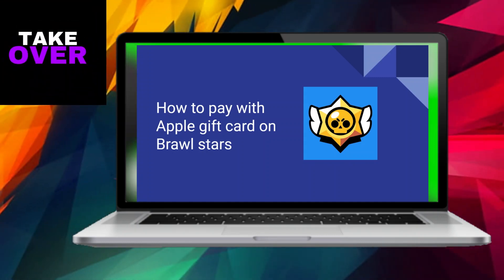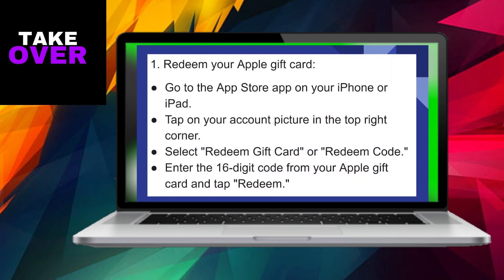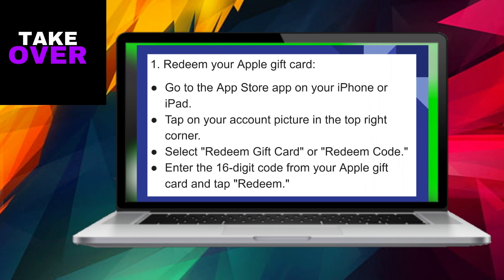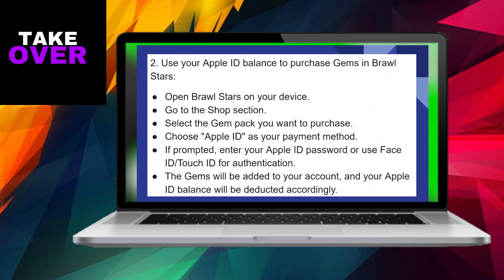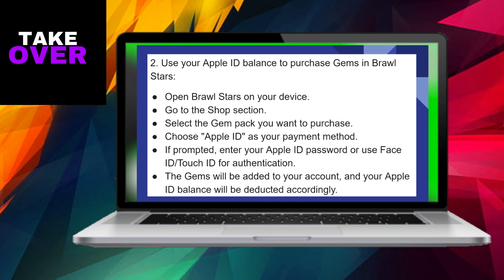HOW TO PAY WITH APPLE GIFT CARD ON BRAWL STARS 2024! (FULL GUIDE)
Embark on a gaming adventure with us as we unravel the steps to make payments using your Apple Gift Card on Brawl Stars in 2024. Elevate your gaming prowess with seamless transactions, ensuring you have the resources for victorious battles. Join us in this tutorial, tailor-made for gamers eager to utilize their Apple Gift Cards for an exhilarating Brawl Stars experience.